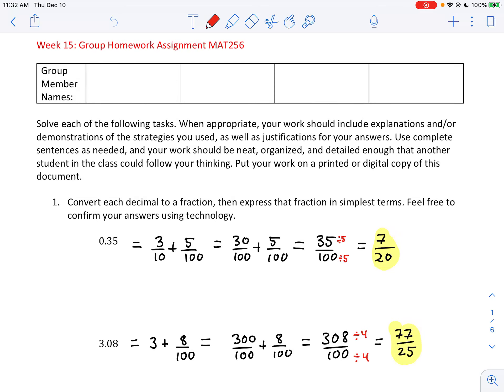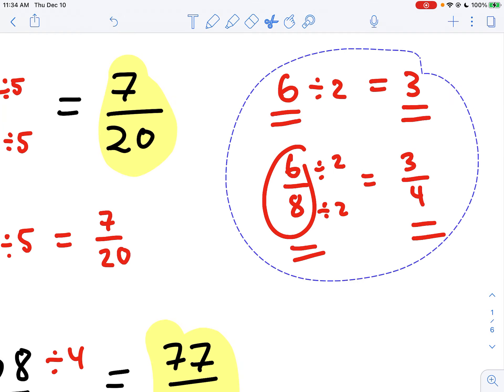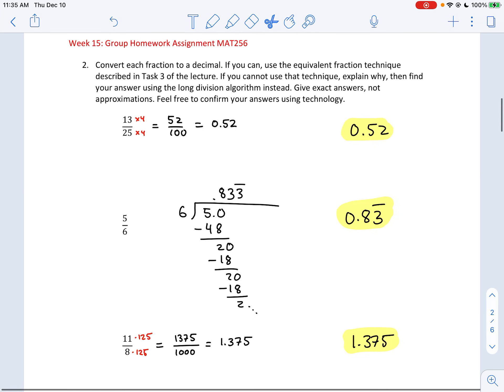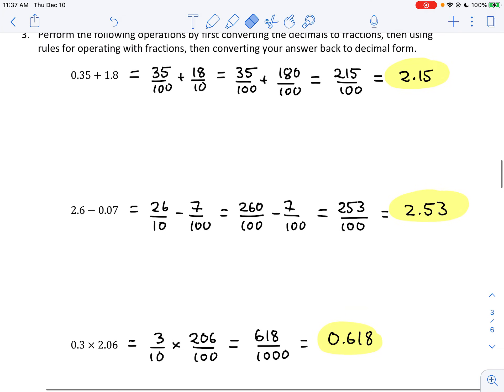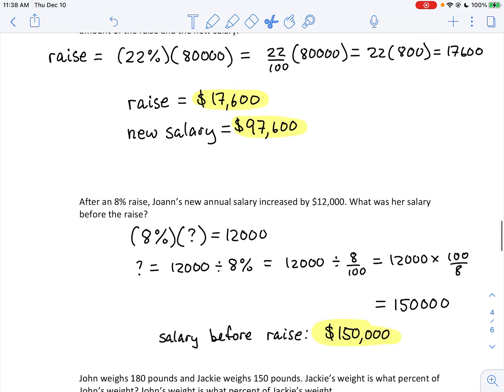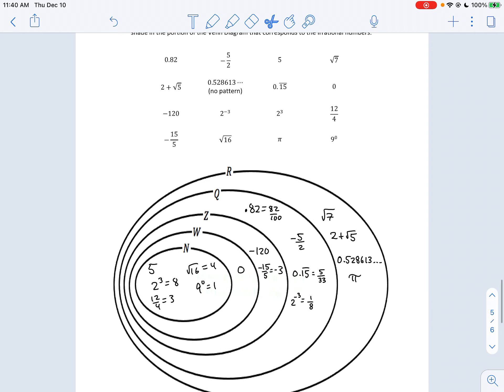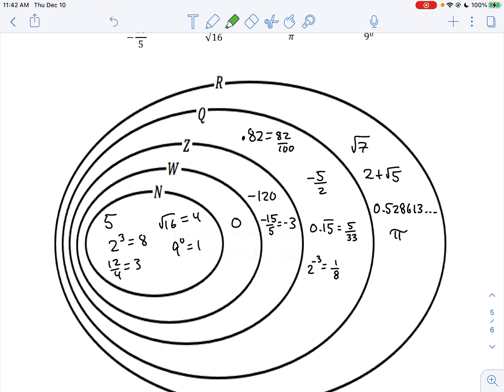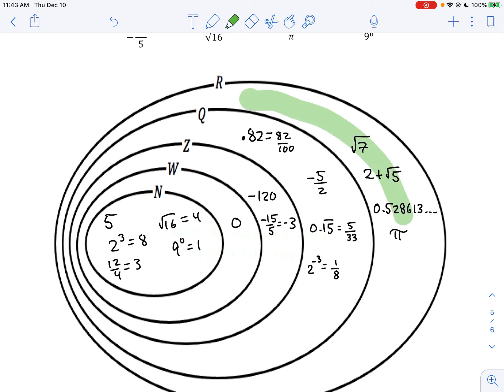MAT256 Week 15: Group Homework Assignment Solutions